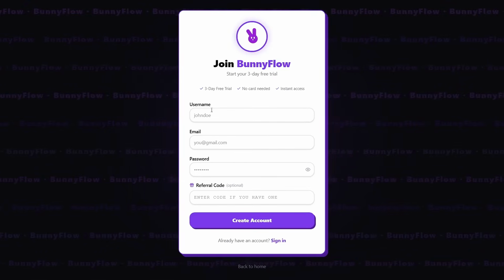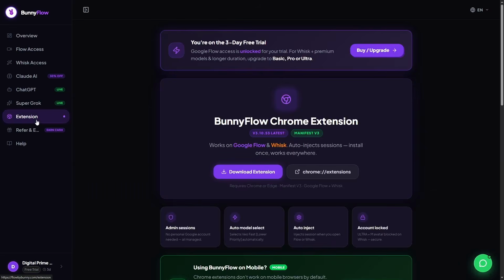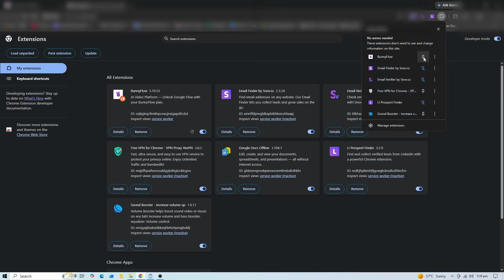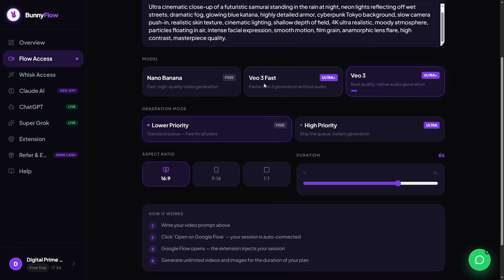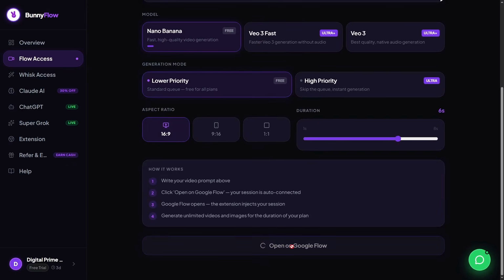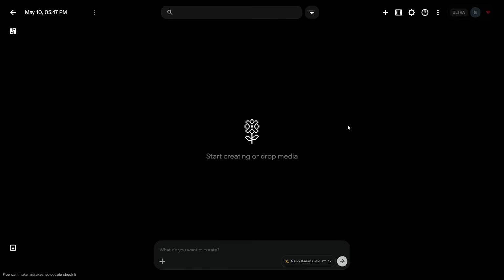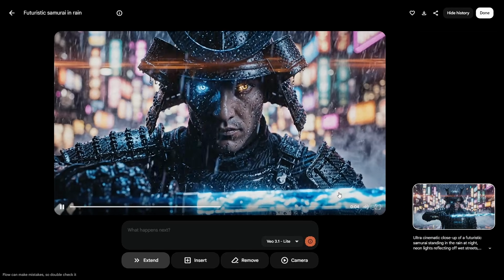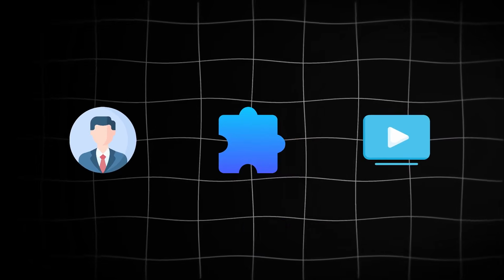Google Veo 3 Ultra FREE Unlimited || VEO 3.1 Free & Unlimited Videos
In this step-by-step tutorial, I show you exactly how to use Google Veo 3 Ultra through Google Flow to generate unlimited AI videos — completely FREE. No credit card, no paid plans, no catch. Just free access to the most powerful AI video generator available right now.